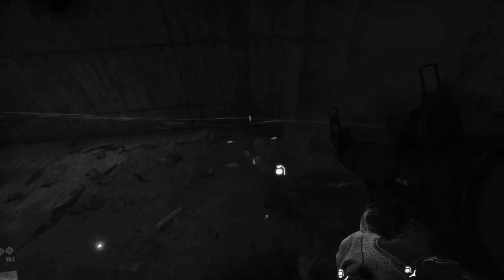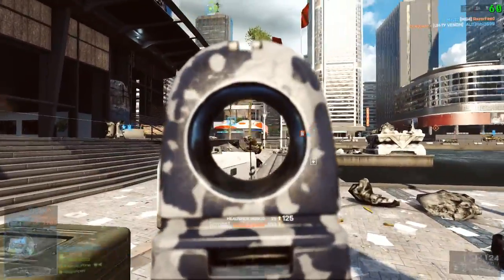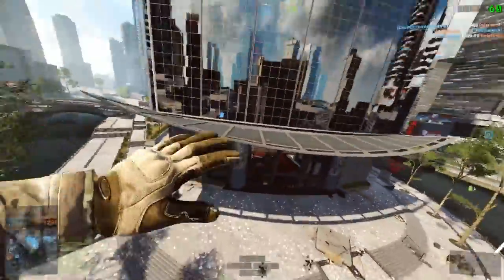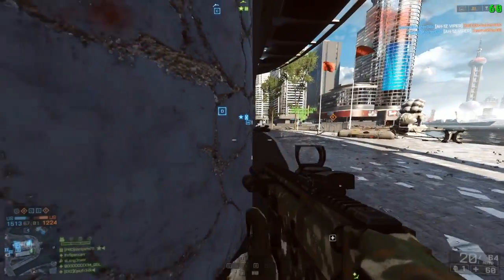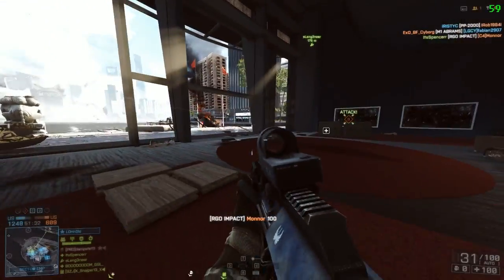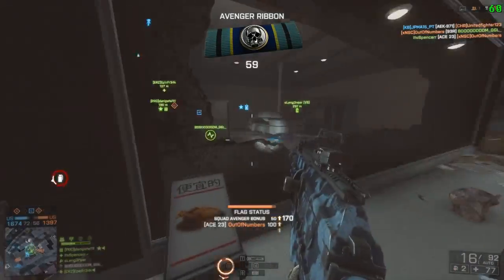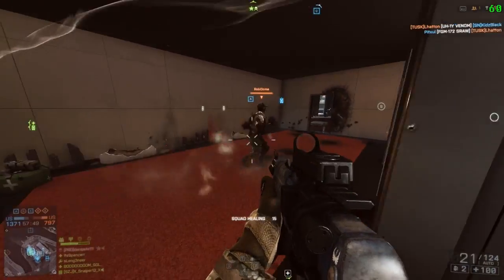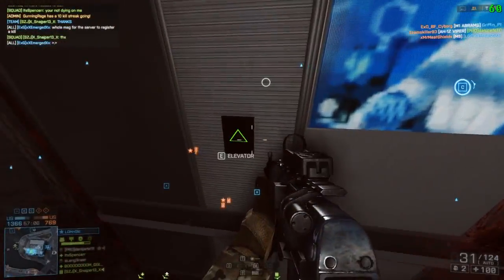Battlefield 4: Top 5 Assault Rifles!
This video was requested by one of my subscribers, add him on xbox and play some bf4 with him! GT: Banana Splitzs

F2000 ►0:10
SCAR-H ►1:17
AUG A3 ► 1:43
ACE 23 ► 2:10
AEK 971 ► 2:40

Origin/Steam: ItsSpencerr
PC Specs:
CPU: AMD FX8350 Black Edition 8 Core - 4.0/4.2GHz
RAM: 8GB G-Skill Ripjaws
Motherboard: ASUS M5A99X EVO R2.O
GPU: EVGA Nvidia GeForce GTX 770 Superclocked 2GB GDDR5 ATX (Graphics Card)
PSU: Corsair 600W
Monitor: AOC E2461FWH 24 inch Widescreen LED Monitor